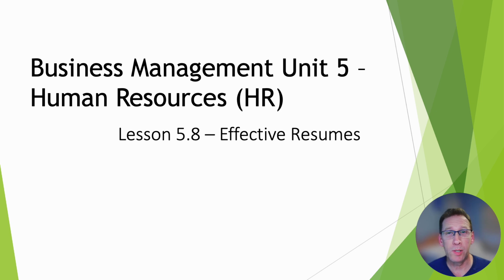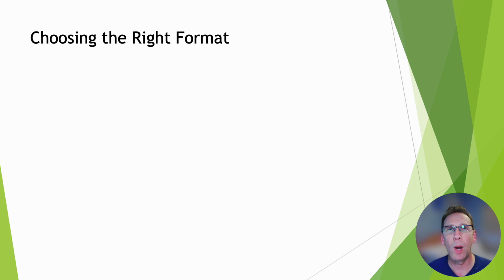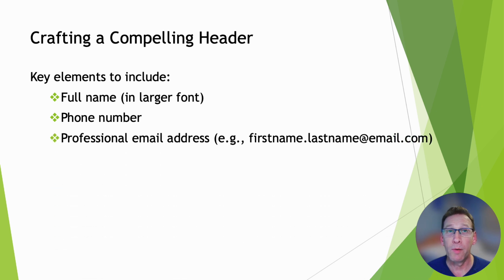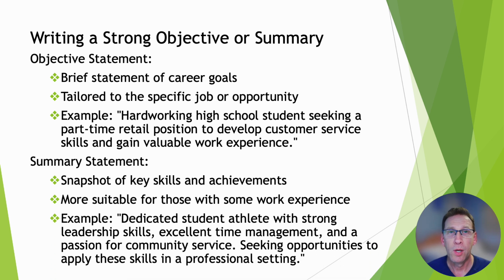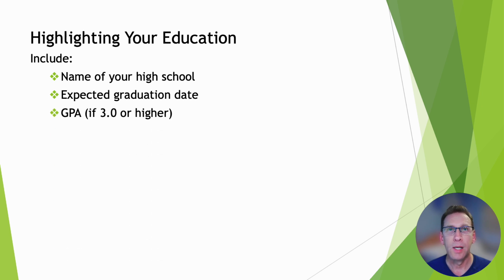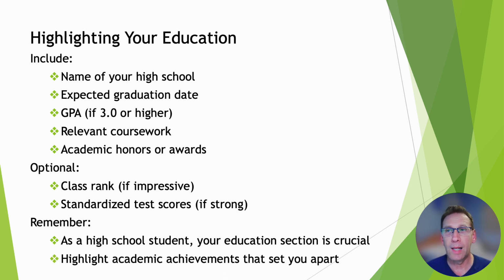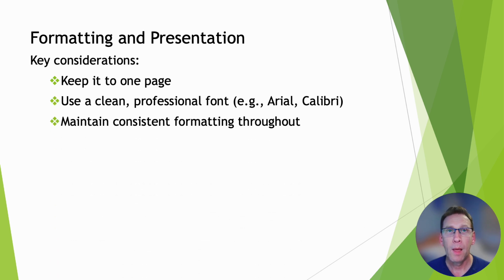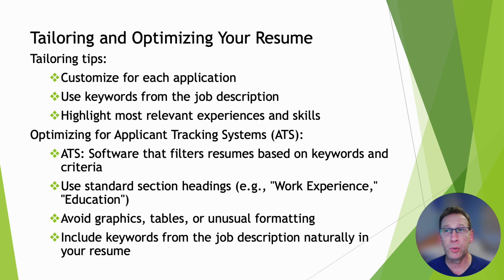Lesson 5-8 Effective Resumes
Objectives:
Understand the purpose and structure of resumes.
Learn how to tailor content to specific job applications.
Identify and articulate the key components and purposes of a professional resume.

In this video, learn how to create effective resumes that capture attention. We'll cover the purpose, structure, and key components of a resume. Whether you’re applying for a job or college, having a standout resume is essential. Discover tips on formatting, tailoring content, and highlighting your skills and experiences to make a strong first impression.

0:00 Intro
0:04 Purpose of Resumes
0:38 Types of Resumes
1:36 Crafting a Header
1:57 Writing a Strong Objective
2:48 Detailing Your Experience
3:38 Highlighting Education
4:25 Emphasizing Skills
4:56 Formatting Tips
5:29 Tailoring Your Resume
6:05 Final Tips
6:41 Conclusion